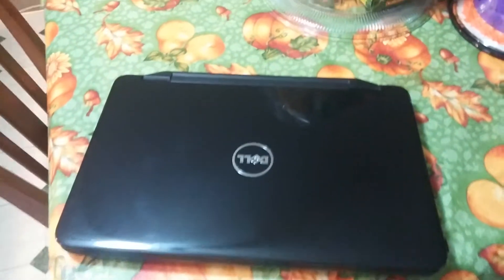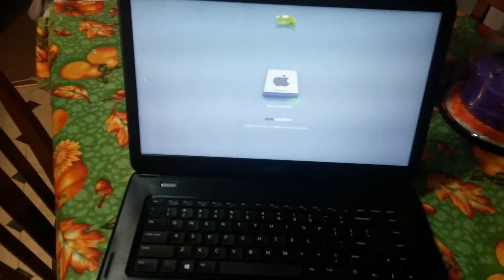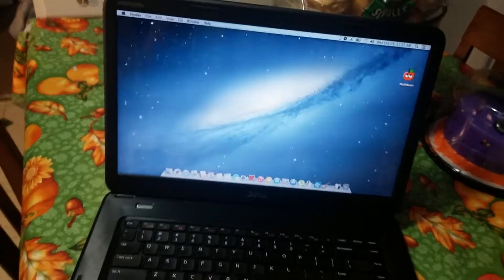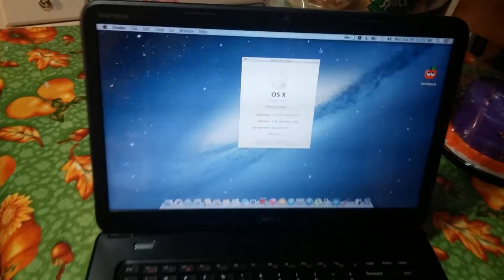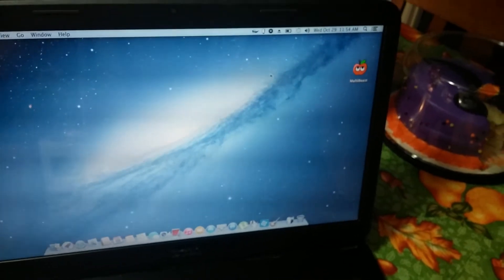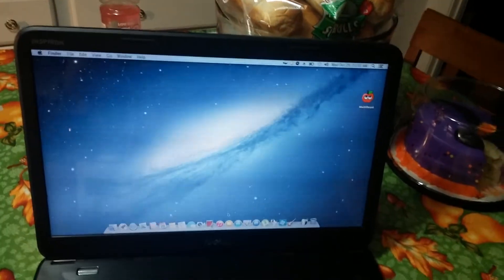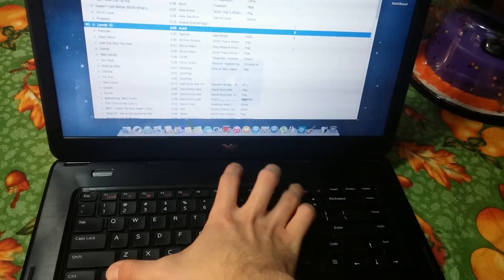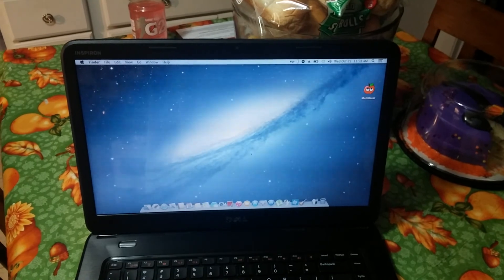Dell Inspiron 3520 Hackintosh (Mavericks)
Hey guys, havent posted a computer video in awhile but heres my new laptop running OSX Mavericks/OSX Yosemite, ill have the Yosemite Video coming soon, but this video is just showing that i was able t